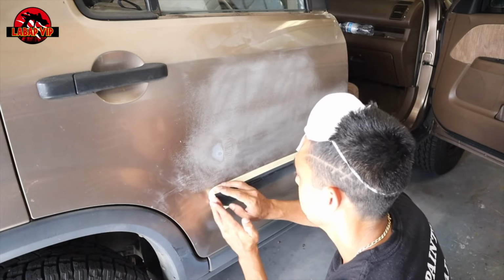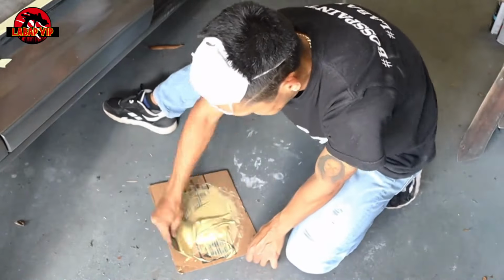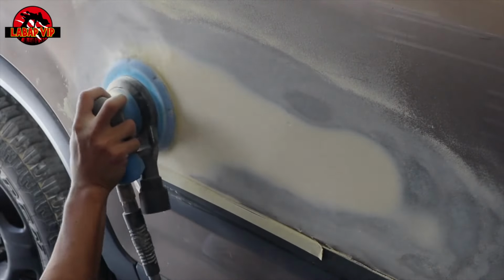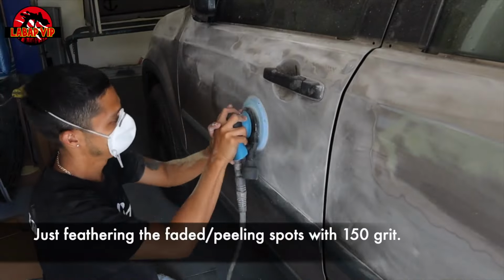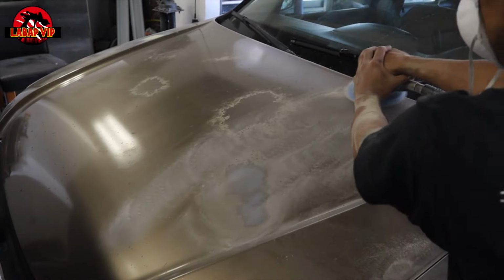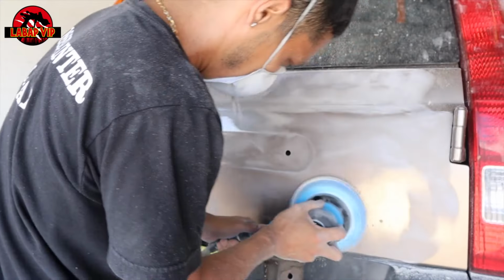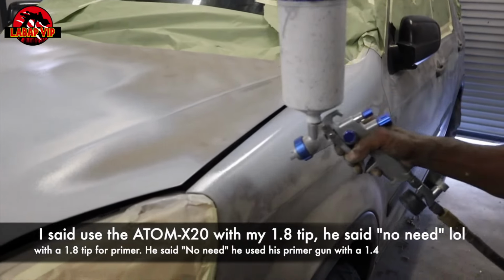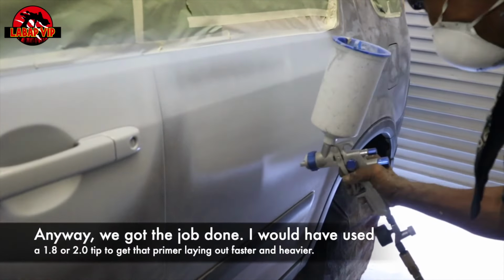🦕2nd Gen Honda CRV Build | Masking Trim | Applying Body Filler | Tips on Sanding | More Body Work 🌴😎